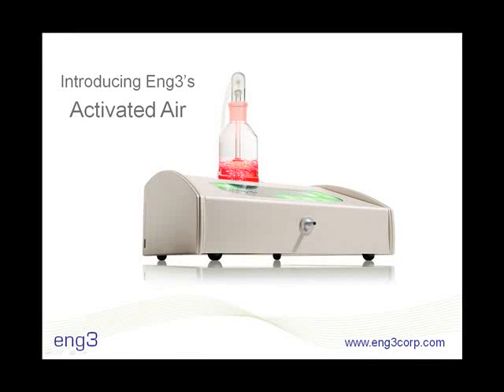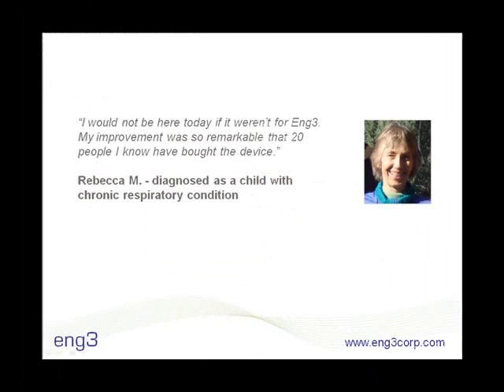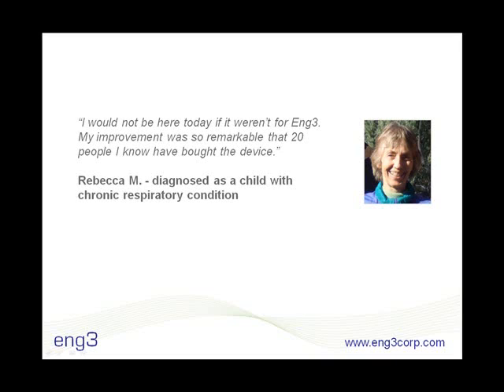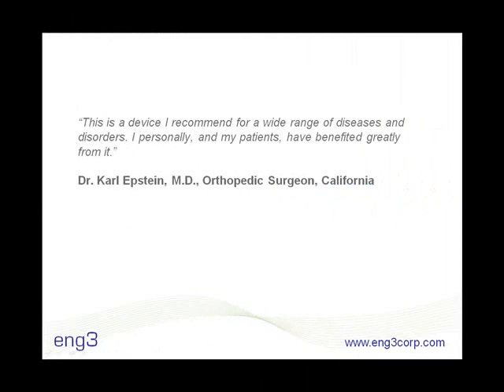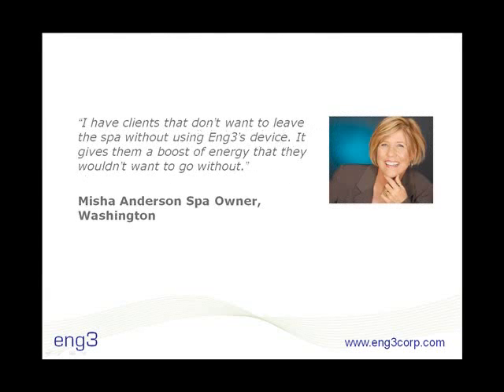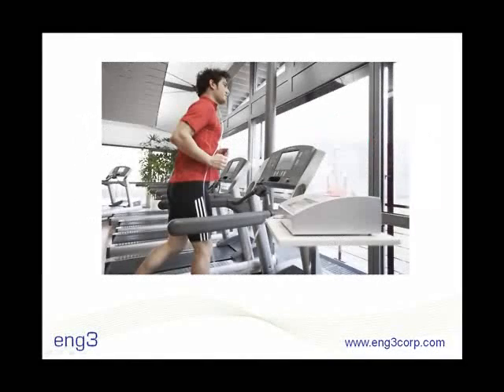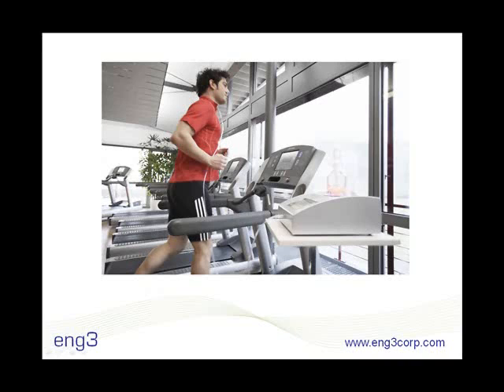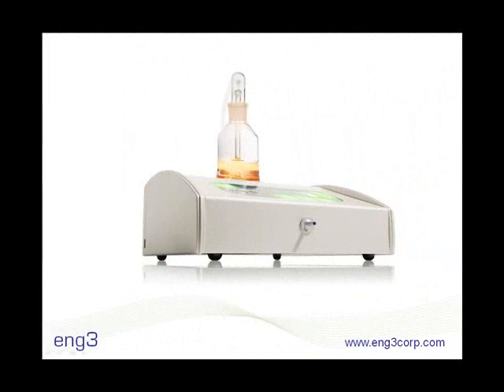Motality with Pulmonary Hypertension and Diseases of ...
- Activated Air is a proven technology used by professional and individuals who want to enhance performance, promote healthy aging or restore health. Eng3’s approach is to trigger the body’s natural response to oxidative stress and improve cellular activities like cell metabolism and the uptake of oxygen. Your body’s cells through the course of your life go through disease, aging and stress. Learn more about Motality with pulmonary hypertension and treatment for diseases of the respiratory system with Eng3.

The conversion of O2 gets weaker and weaker as we age deviating you from your optimum level...organs and cells do not get the optimum amount of energy and our metabolic system slows down. As an adult there is an aggressive increase in free radicals and the aging process is accelerated.

Improved cellular activity leads to better cell metabolism including cell energy production. It; enables peak mental and physical, performance, supports the immune system and prevents diseases and promotes healthy aging.

Activated Air helps to increase your body’s ability to absorb oxygen for a more efficient oxygen metabolism. Your body’s energy budget is improved, metabolism is stimulated and the bodies self-healing and regeneration powers are accelerated. Rejuvenated and revitalized cells are the best foundation for protecting and fighting against age-related health problems and disorders caused by inefficient energy production.

The benefits of improved cell performance are confirmed with test results. Heart Rate Variability, which is a measure of your underlying health is an easy way for doctors or individuals to measure improvement. Numerous more specific tests can be used to show results. Distributed by Tubemogul.